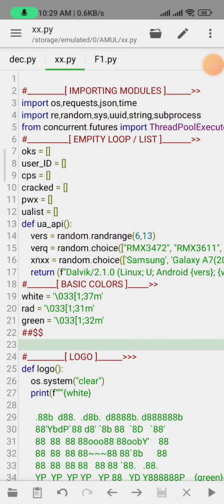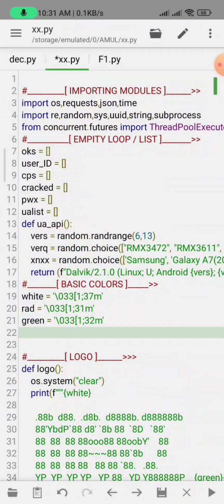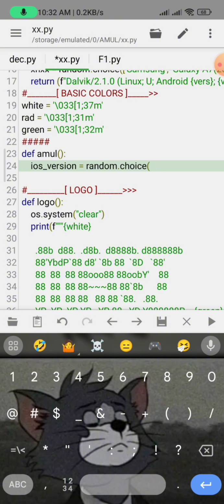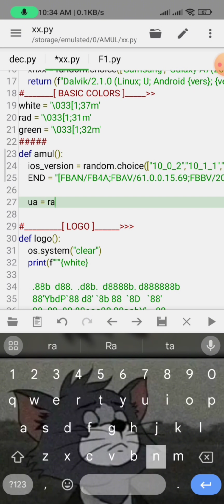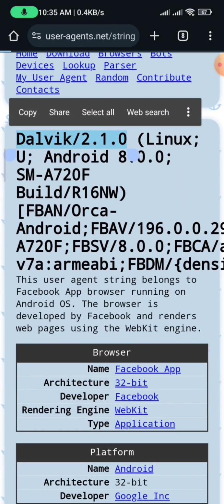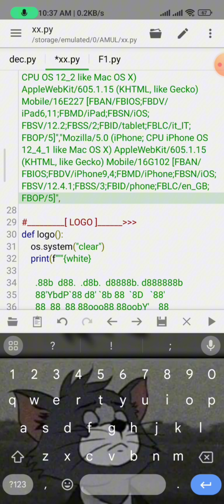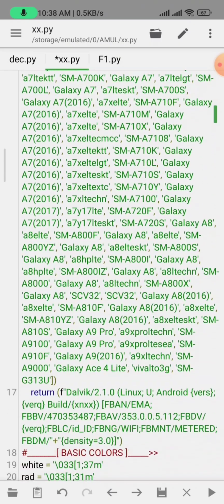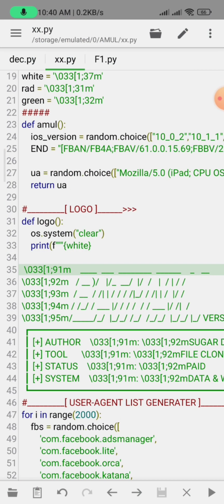File cloning script update part-1 ☠️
# METHOD #

def amul():
 ios_version = random.choice(["10_0_2","10_1_1","10_2","10_2_1","10_3_1","10_3_2","10_3_31"])
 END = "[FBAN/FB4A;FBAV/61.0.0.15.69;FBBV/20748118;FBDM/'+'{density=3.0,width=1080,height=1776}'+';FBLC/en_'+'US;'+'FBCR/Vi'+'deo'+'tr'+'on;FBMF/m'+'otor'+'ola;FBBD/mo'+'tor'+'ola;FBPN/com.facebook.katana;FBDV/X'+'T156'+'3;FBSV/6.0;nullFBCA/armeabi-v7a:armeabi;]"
 ua = random.choice(["Dalvik/2.1.0 (Linux; U; Android 9; FX Build/PPR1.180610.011)", "Dalvik/2.1.0 (Linux; U; Android 13; BV6200 Pro Build/TP1A.220624.014)", "Dalvik/2.1.0 (Linux; U; Android 6.0.1; RS988 Build/MMB29M)","Mozilla/5.0 (Macintosh; Intel Mac OS X 10_15_7) AppleWebKit/605.1.15 (KHTML, like Gecko) Version/16.2 Safari/605.1.15 [ip:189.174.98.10]"])+END
 return ua

# +END

ITS ME AMUL AHATMA
A SMALL PROGRAM
PYTHON LANGUAGE

IGNORE SOME TAGS

sci-fi
Viral Youtube Hashtags for Food Channels
instantfood
easyfood
tastyfood
yummyfood